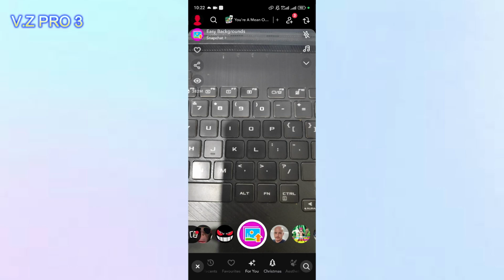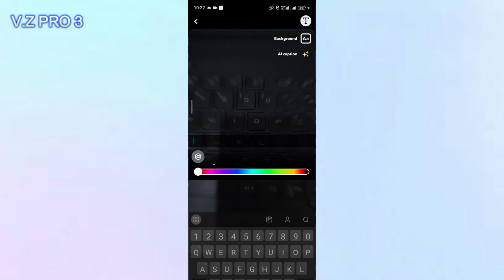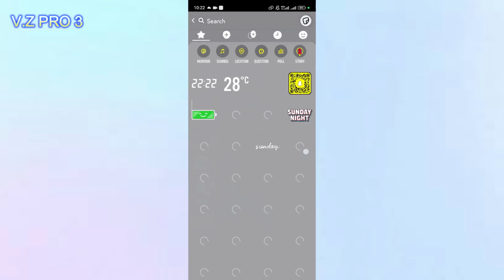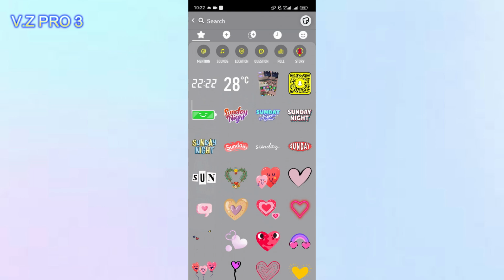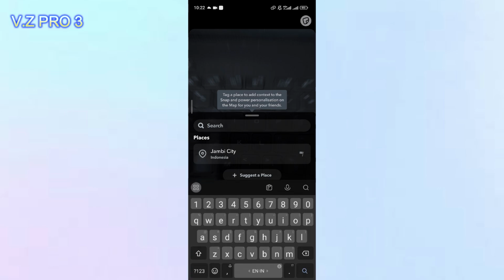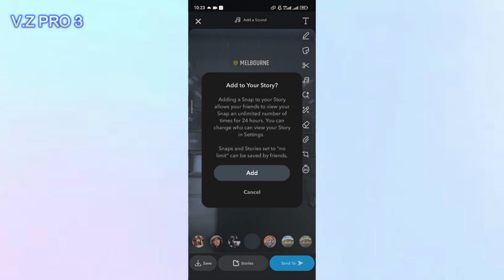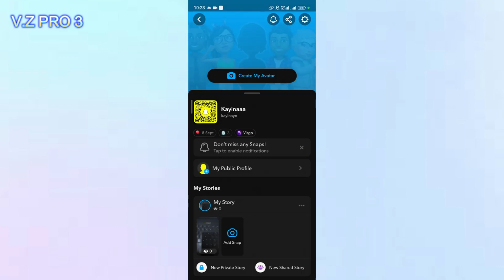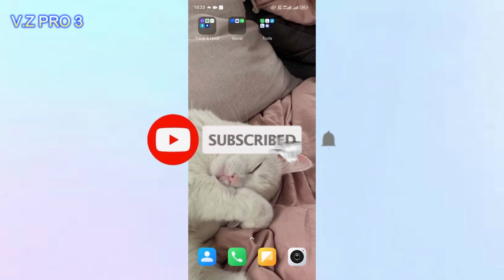How to Add Location on Snapchat Story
For those who love to have endless options for stickers and filters, Snapchat is probably the best social media platform available. It’s incredibly interactive, and everything about it promotes creativity and reaching out to friends, and it’s engaging.

One of the ways it helps you connect to others is by allowing you to add a location and use a specific geofilter. It’s a fast and efficient way to let your friends know where you are or where you’ve been.